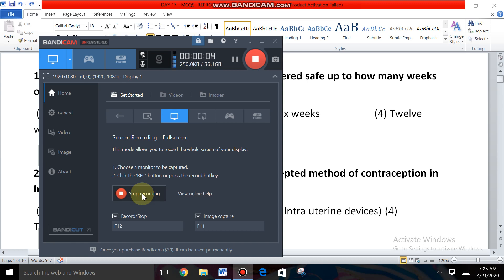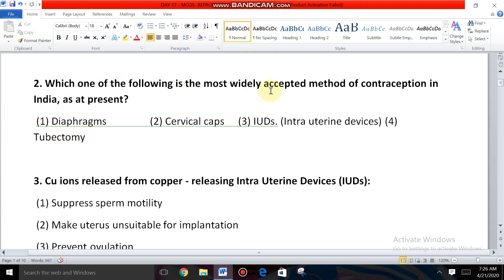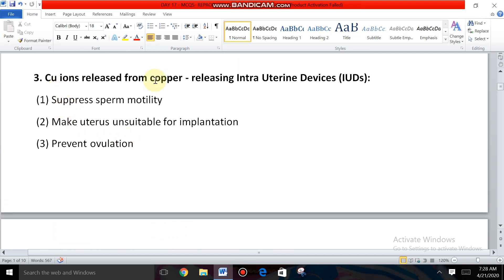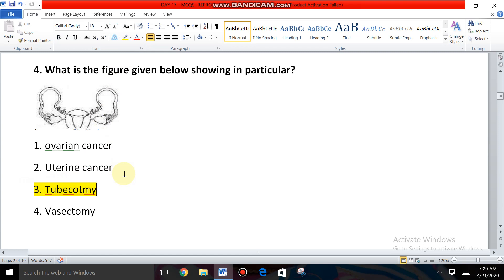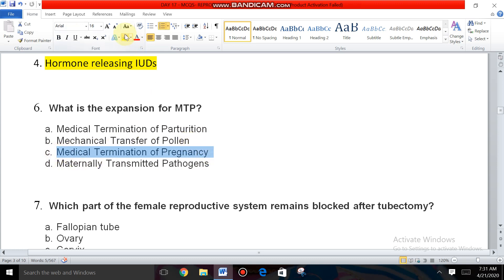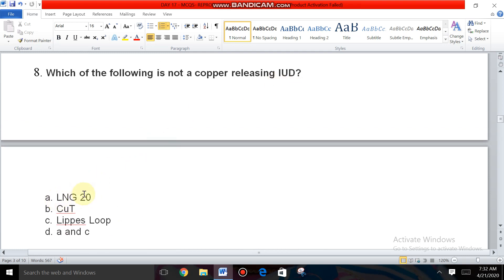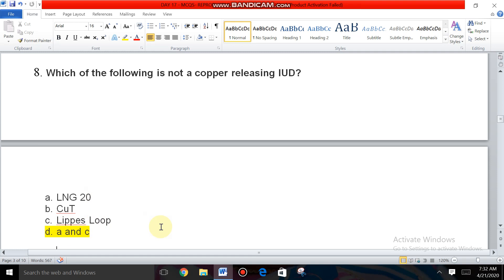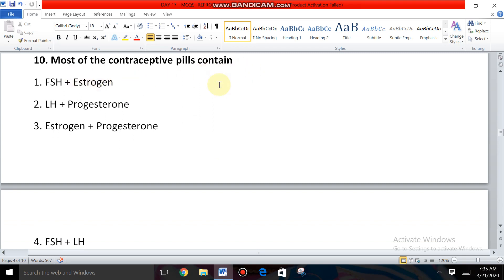ZOOLOGY DAY 18 PART 1 NEET REPRODUCTIVE HEALTH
MCQS -NEET- REPRODUCTIVE HEALTH - CLASS 12